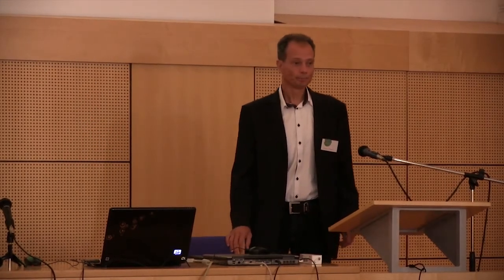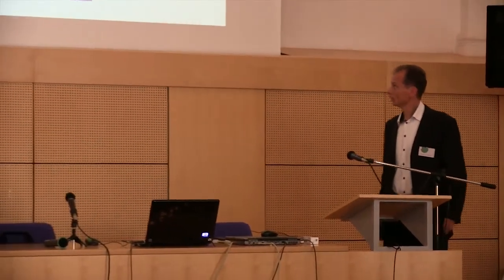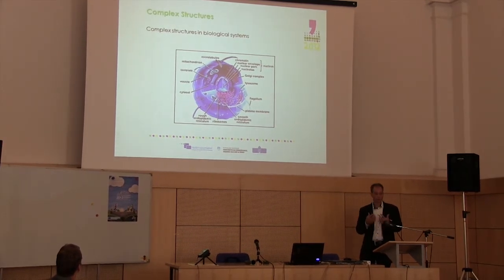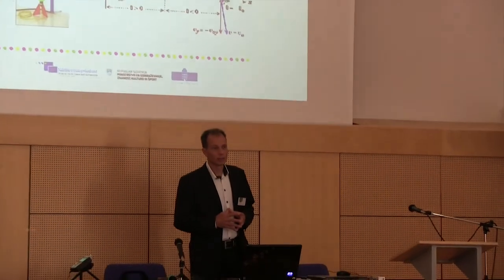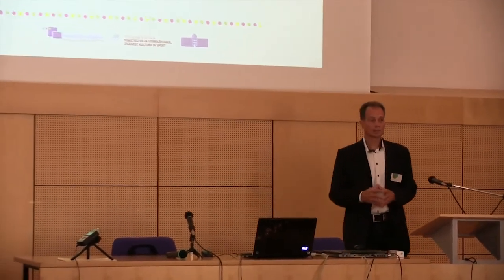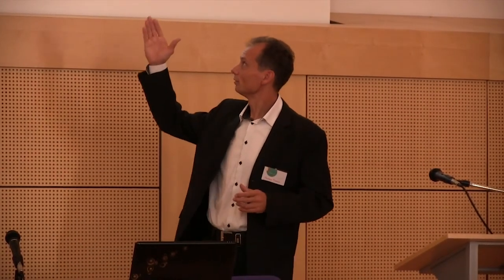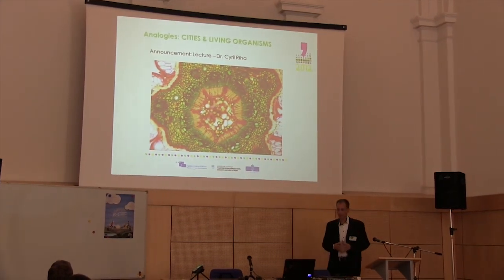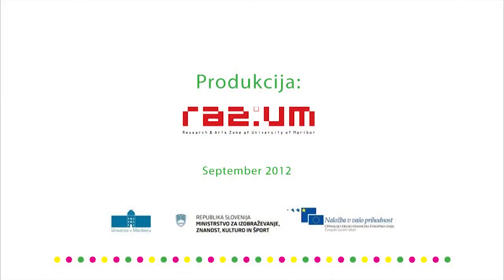Summer School 2012 - General Introduction of the scope System Thinking / Complex Systems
prof. dr. Marko Marhl, University of Maribor, Faculty of Education and Faculty of Natural Sciences and Mathematics
General Introduction of the scope System Thinking / Complex Systems

September 2012, Maribor